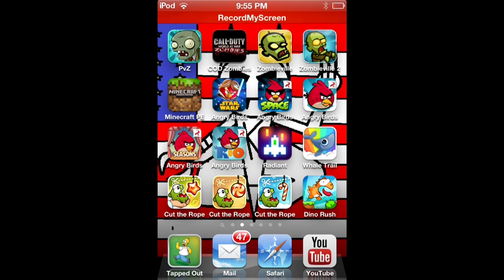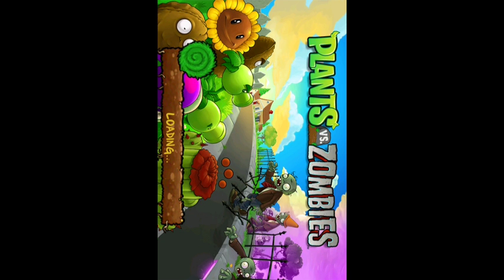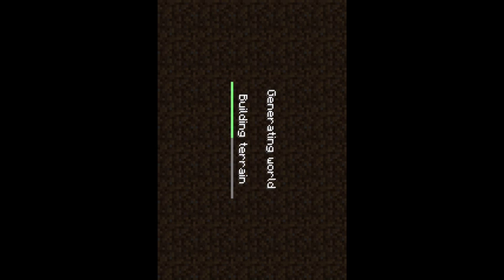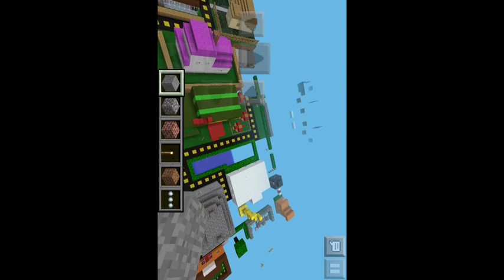How To Record Your IOS Screen For Free! *** NO JAILBREAK ***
Every sub counts and is very much appreciated! Your support over the years are what have inspired me to make these videos.

-Matt (NuclearVideosHD)

▸ Kik: NuclearVideosHD
▸ Skype: NuclearVideosHD

⋆Mission Statement⋆

Hi,

-Matt (NuclearVideosHD)